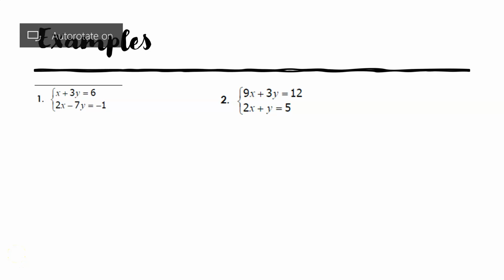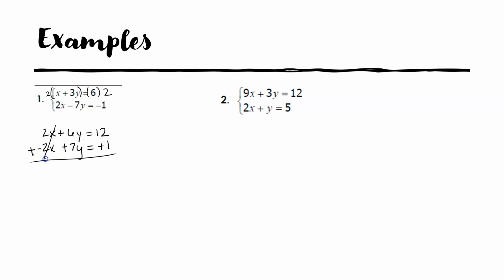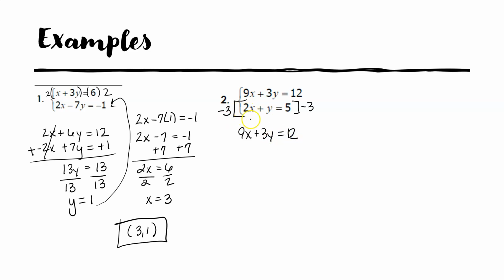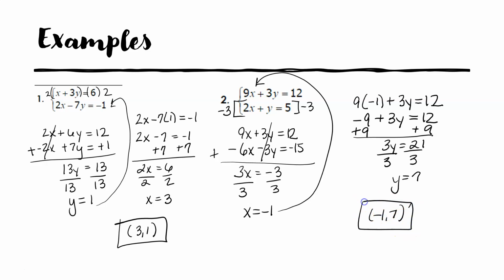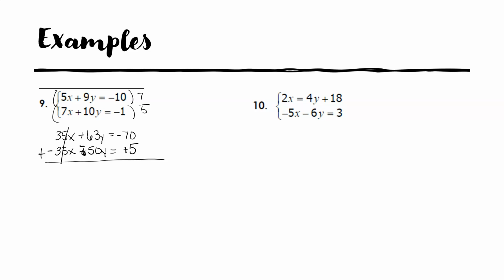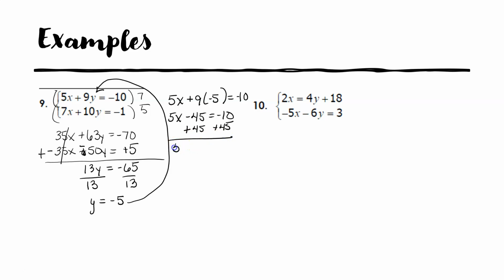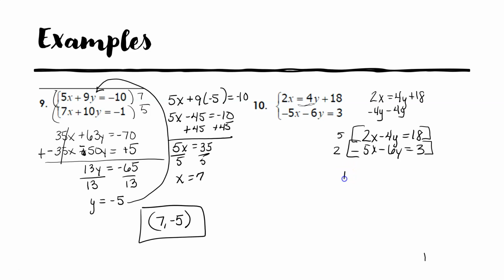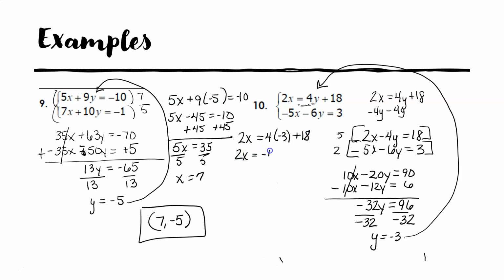4.3 Elimination Part 2